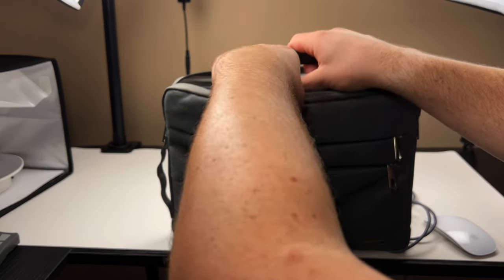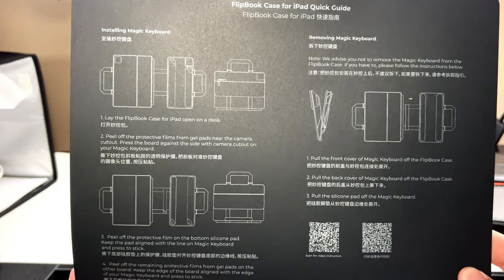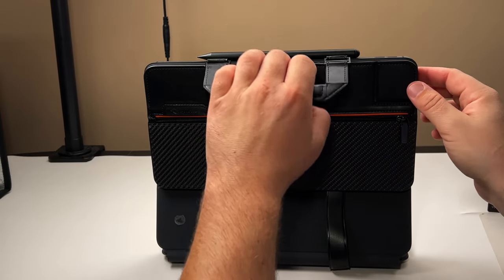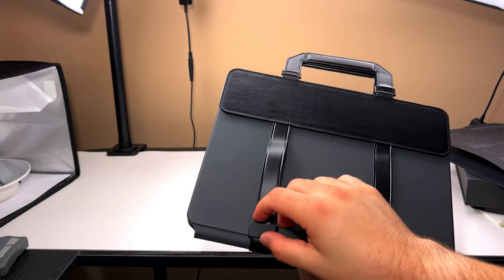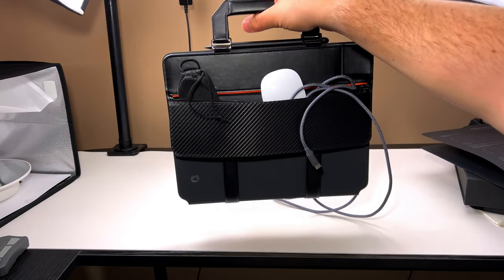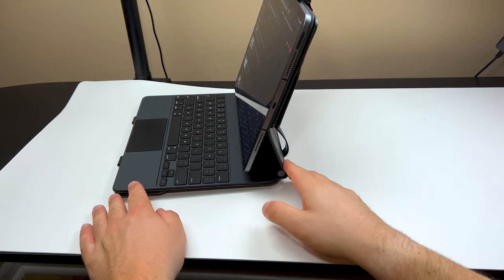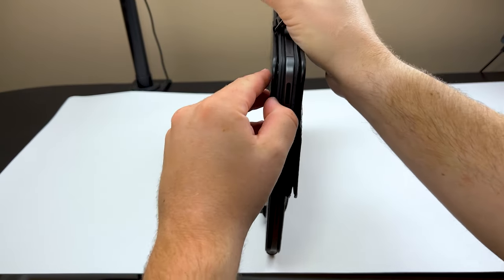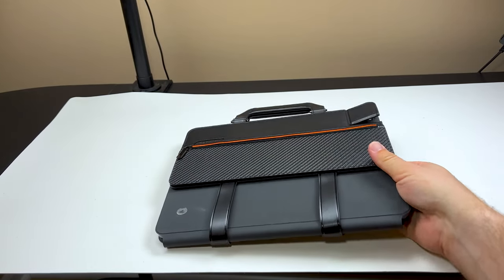Pitaka FlipBook Case For iPad Pro 12.9 Making Bags Stylish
The Pitaka FlipBook Case For iPad Pro 12.9 makes carrying a bag around stylish again.

Gear I Use for my videos:
Fujifilm X-T4:

Fujinon XF16-55mmF2.8 R LM WR:

FOSITAN FL2540AW:

FOSITAN FL-3060:

HyperX QuadCast S:

Logitech MX Keys Advanced:

2020 Apple Mac Mini: